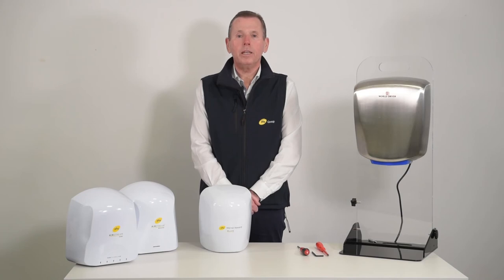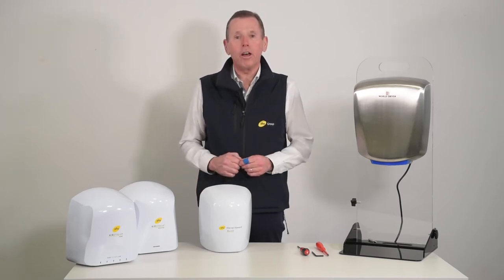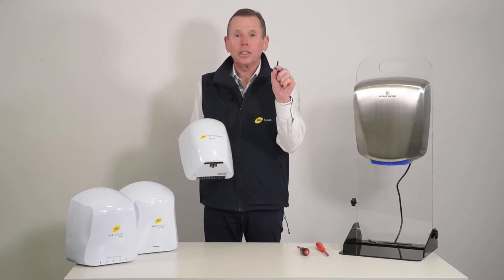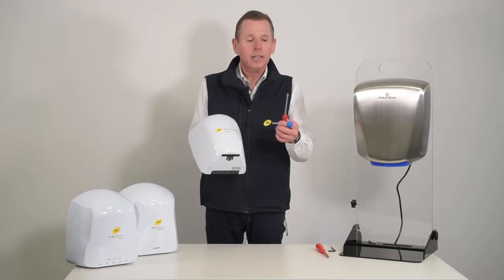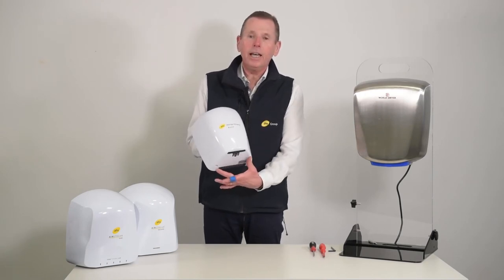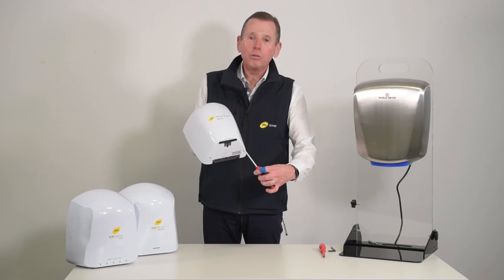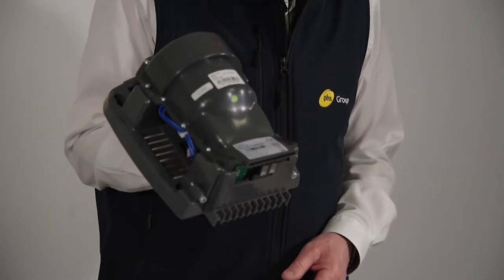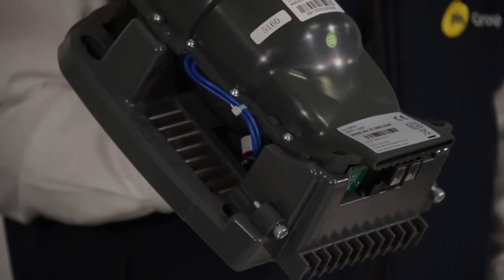How To Remove The Cover From Your Hand Dryer | phs Warner Howard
Mark Hinton of phs Warner Howard teaches you how to remove the cover of your hand dryer

phs Group: phs.co.uk
phs Warner Howard: phswarnerhoward.co.uk